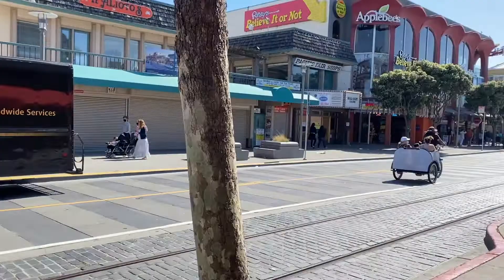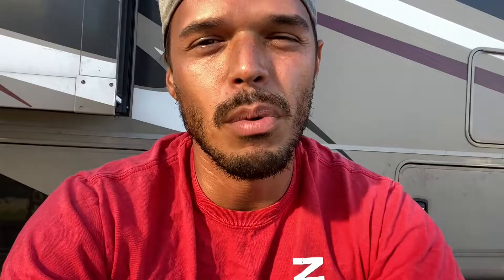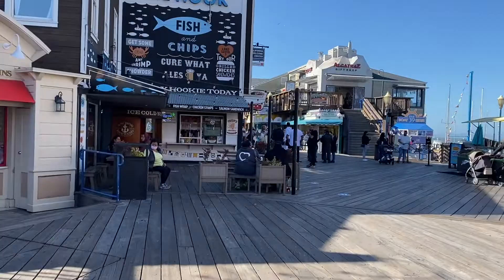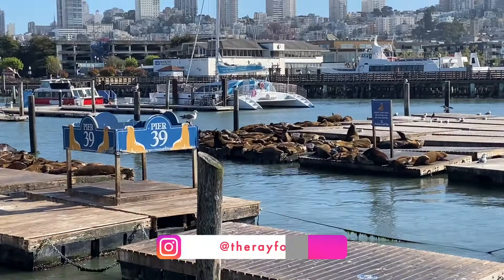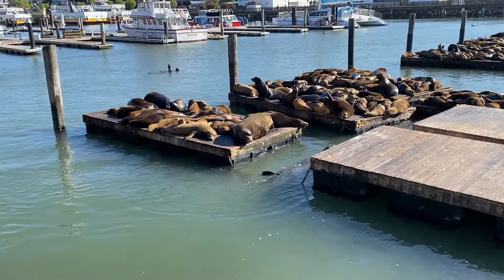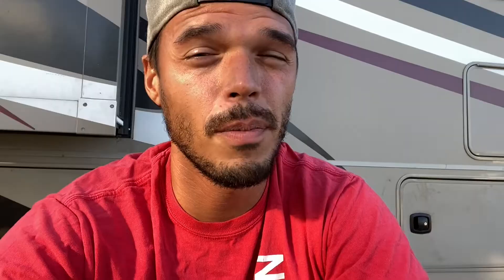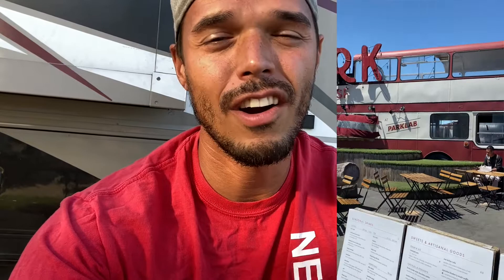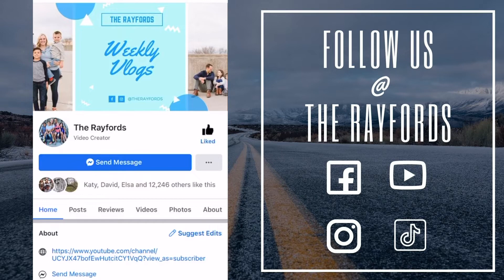Golden Gate Bridge For Kids: Watch Out for This Beach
You can see the Golden Gate Bridge from this beach if you are visiting San Francisco, but that is not all you will see 😅

The Golden Gate Bridge was our first stop on the trip. We had kids with us so we didn’t want any long hikes but we did find a beach that we could go to with great background views of the bridge. It is called Baker’s Beach.

Now here is an important detail that we didn’t know before we went. There is a portion of Baker’s Beach that is a nude beach. We were strolling along the beach toward the bridge to get a better view of the bridge and got a view of something totally different. It’s the far side of the beach form the entrance so just be aware before you go.